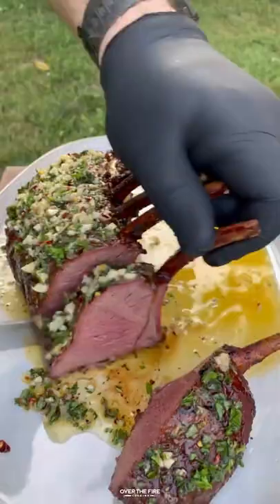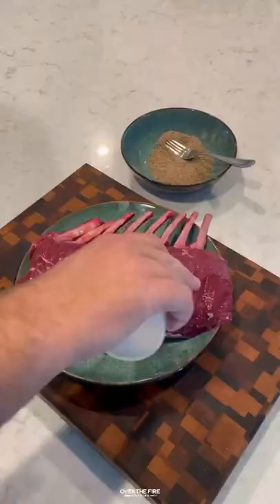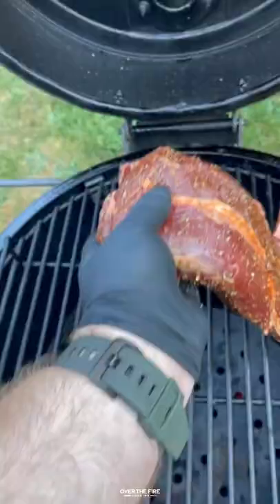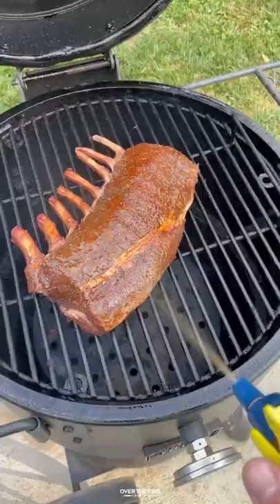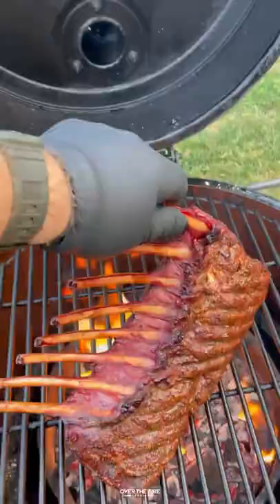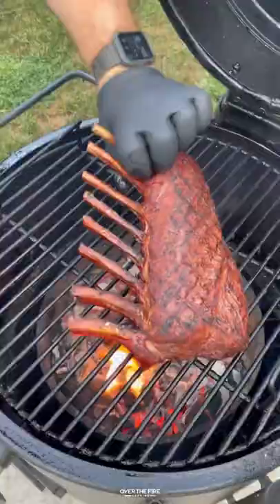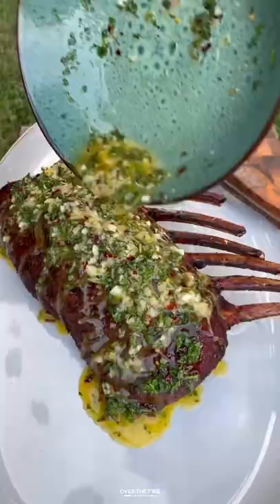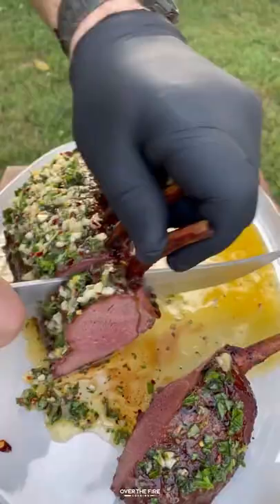Venison Rack with Wild Herb Butter Recipe | Over The Fire Cooking by Derek Wolf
Venison Rack with Wild Herb Butter for something unique 🦌 🌿 🔥

Venison Rack with Wild Herb Butter for some familiar flavors on a new protein. We haven’t done much venison on this channel, so let’s talk about it for a second. Like most game meat, venison is a very lean meat. For this reason, we want to cook it slowly (careful not to overcook it) so that it’s tender when we go to serve the dish. Low and slow is the perfect game for a smoker, so that’s exactly what I did for this Venison Rack with Wild Herb Butter recipe.  🍻 👍